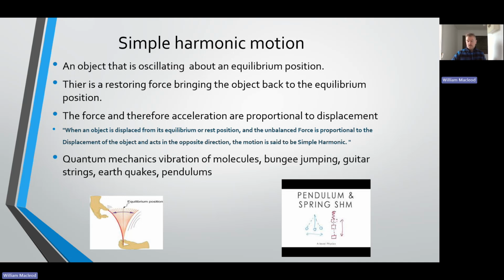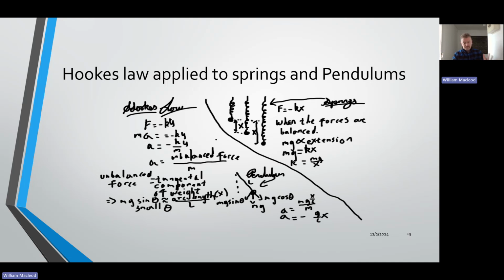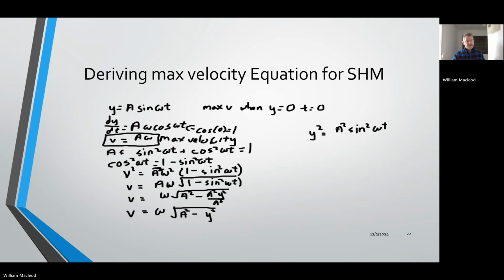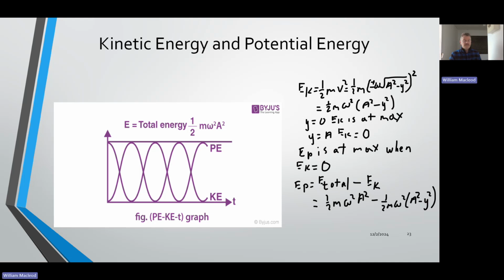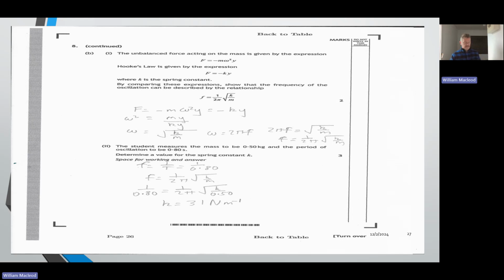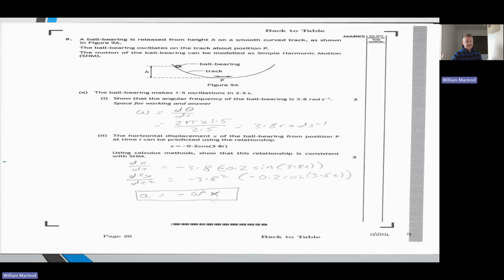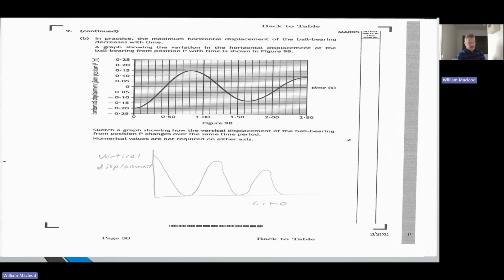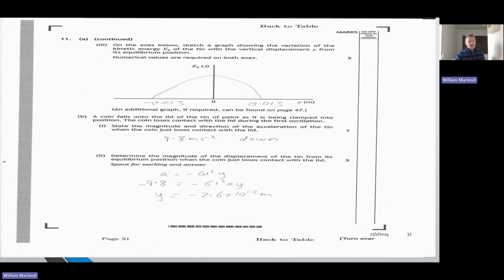simple harmonic motion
This video will be of use to Advanced higher physics, A-level physics and IB physics students.